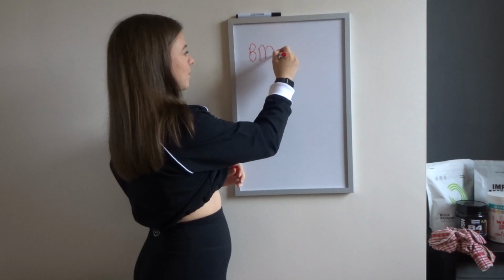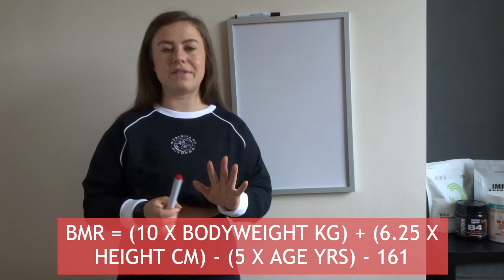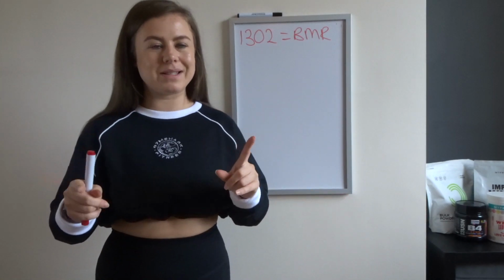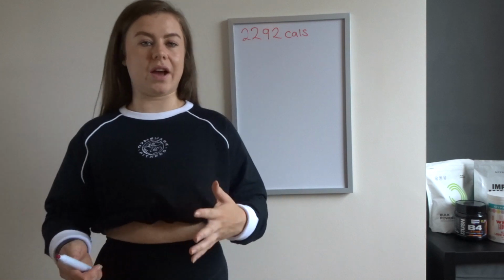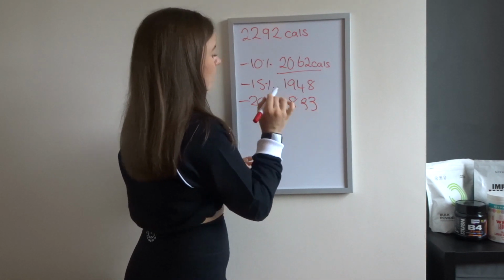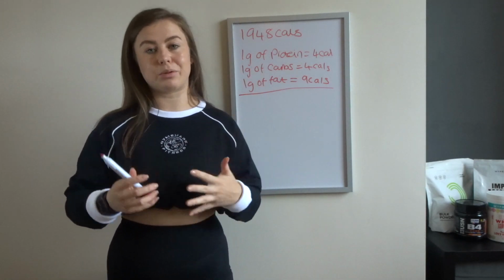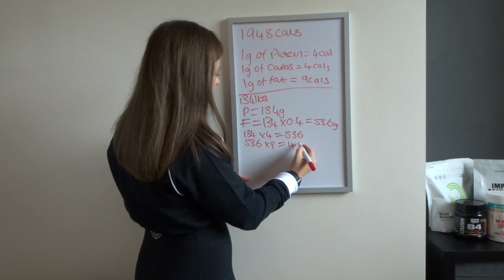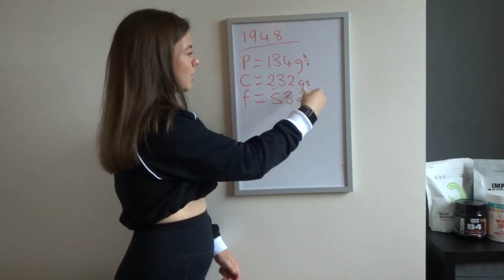HOW TO CALCULATE YOUR CALORIES AND MACROS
Hey guys!

I get asked all the time, how many calories should I be eating? How do I workout my macros? Are my macros right for me?

So I thought I would bring you a video, showing you how to quickly and simply calculate your maintenance calories, and show you how to find your calorie surplus or deficit target, and once you have this calorie number, I then show you how to calculate your macros specific to your target.

Obviously, your calories and macros are specific to you, and the example I give during the video is based on MY OWN individual needs, height, weight and body composition.

However, the equations are all in the video, so go check it out and don’t forget to bring your pen and paper to this one guys, you’re gonna want to take notes.

Also, remember tracking calories and macros is not for everyone, so if you are someone who can get obsessive with numbers then this may not be recommended for you. Additionally, I don’t recommend tracking all the time as it can get a bit tedious, but it does help to educate you on the amounts of calories in food! If you need to take a break then try to just focus on eating healthy!

I hope you enjoyed this kind of video, I look forward to seeing you in my next video!